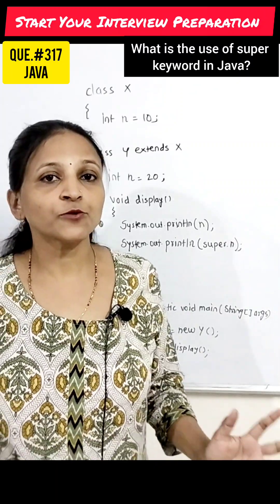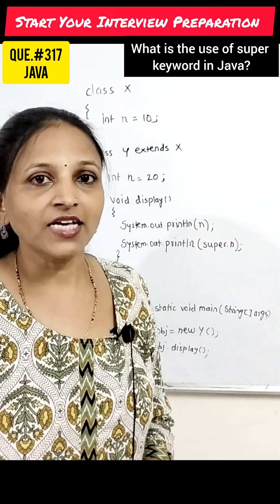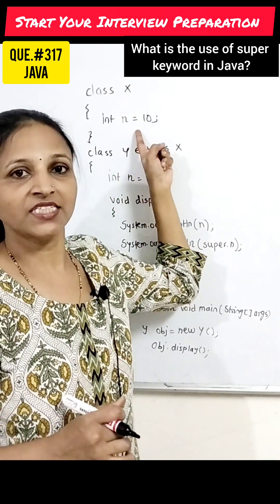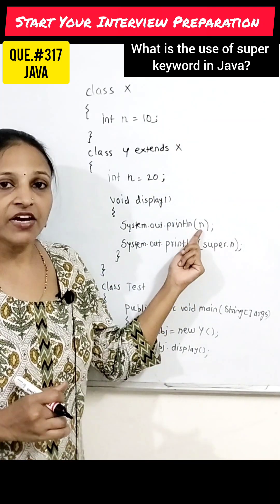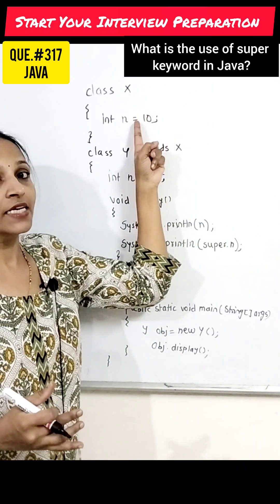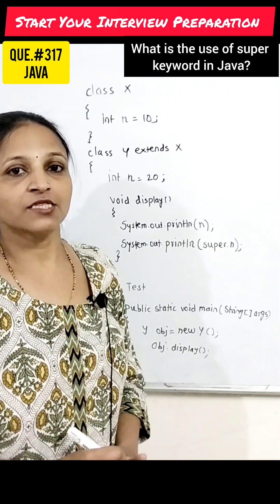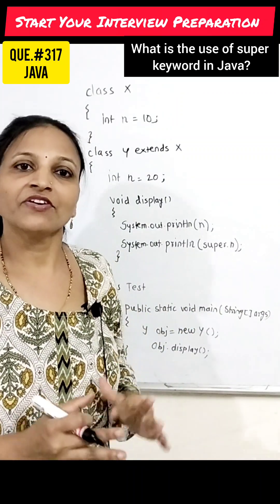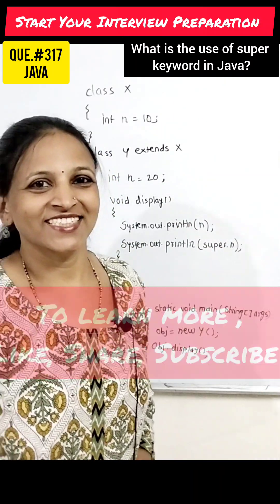What is the use of super keyword in Java ?